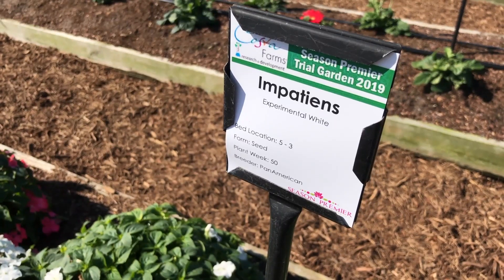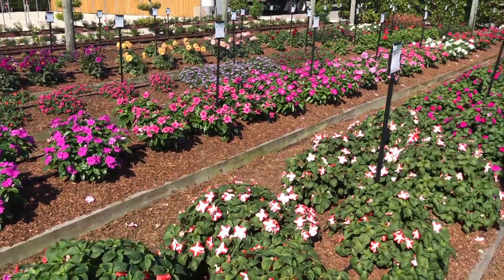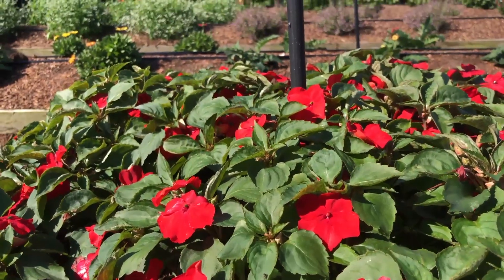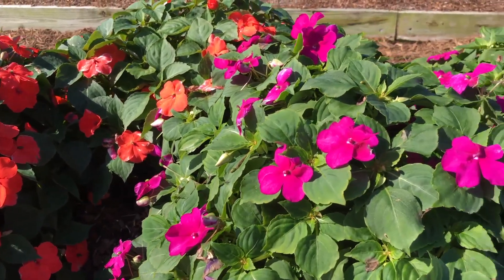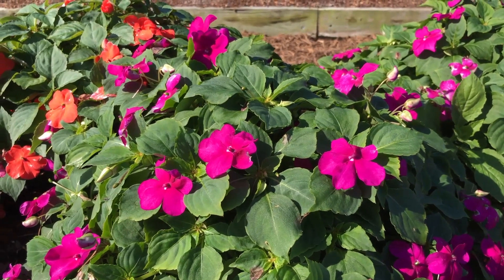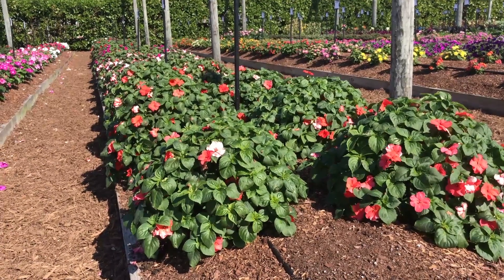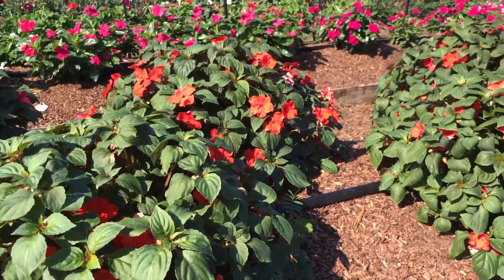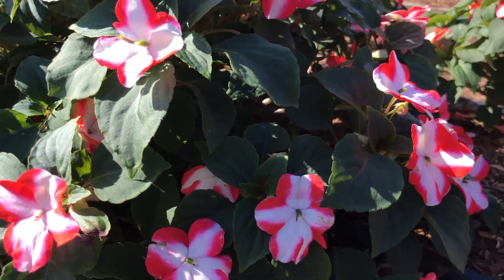The new IDM-resistant impatiens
GrowerTalks editor Chris Beytes takes a look at the two new impatiens downy mildew-resistant impatiens, Beacon and Imara XDR, at the Costa Season Premier trial - January, 2019